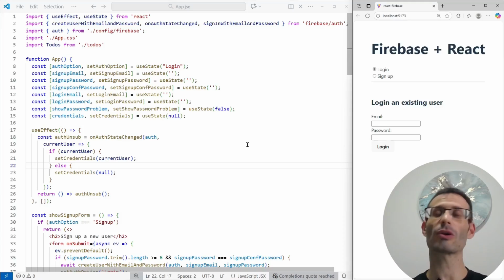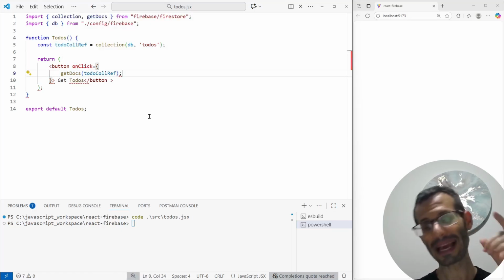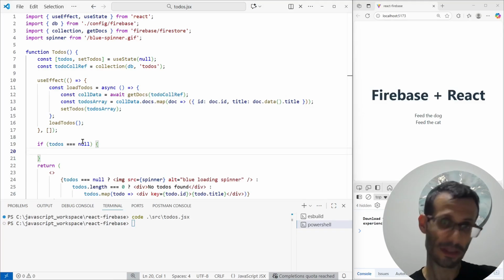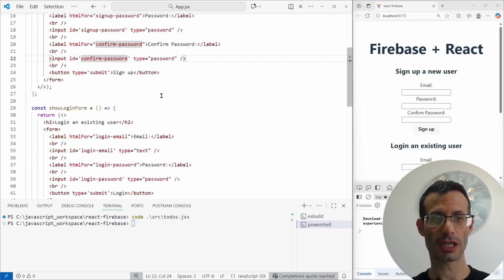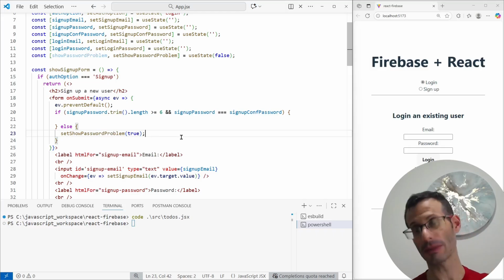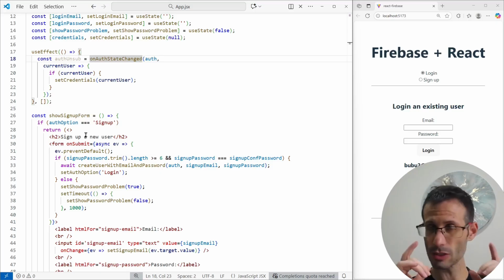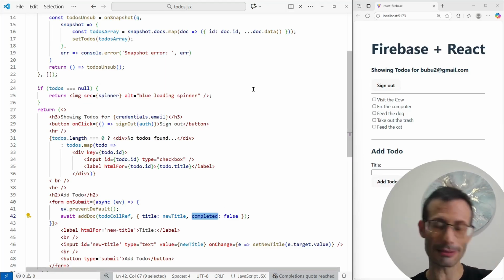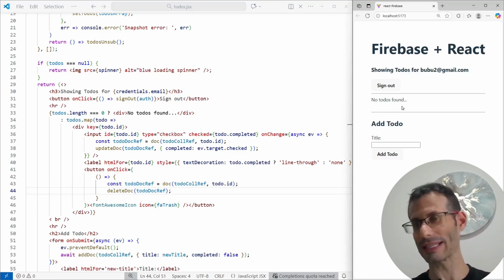React + Firebase TODO App — Auth & Full CRUD in 1 Hour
Learn how to build a complete, authenticated TODO app using React and Firebase in this condensed 1-hour tutorial. You’ll see how to set up Firebase authentication, so each user has their own personal TODOs, and we implement the full CRUD cycle (Create, Read, Update, Delete) from start to finish.

* Set up a new React app and connect it to Firebase.
* Configure Firebase Authentication and protect user data.
* Structure and store personalized TODOs (one list per user).
* Implement Create, Read, Update and Delete operations.
* Best practices for state and forms.
* Quick tips for debugging.